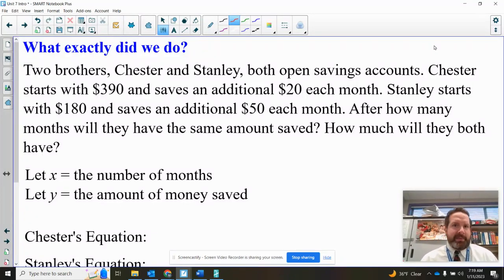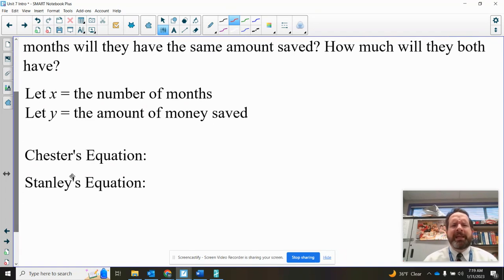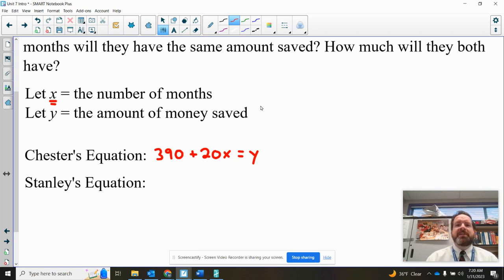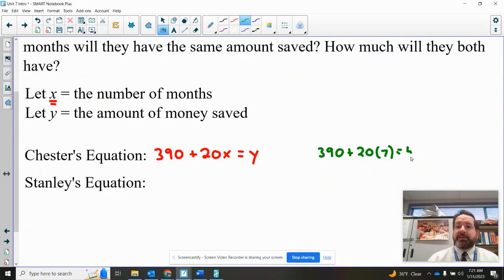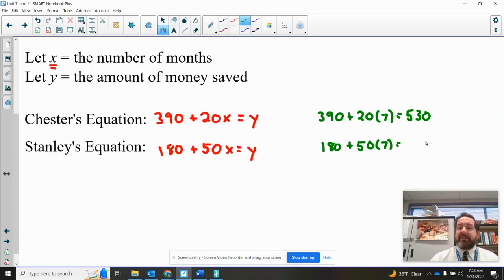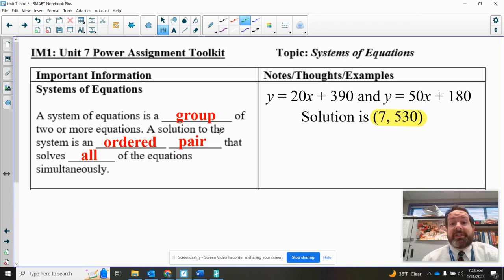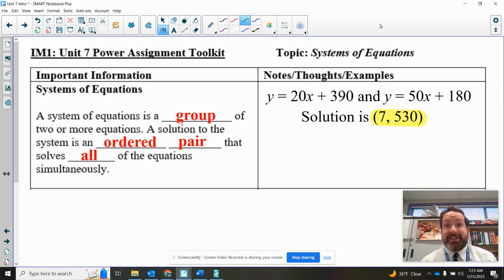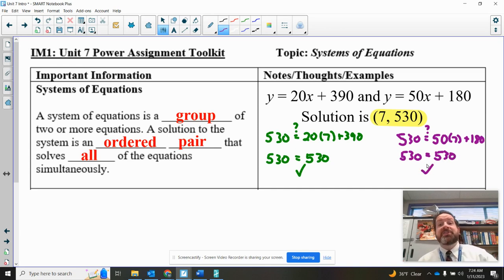IM1: Unit 7-What is a System?